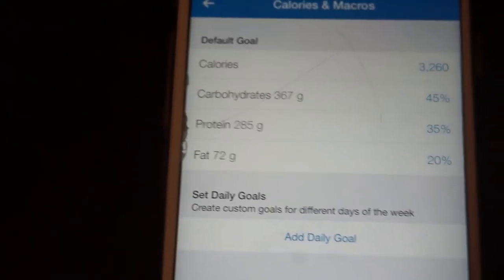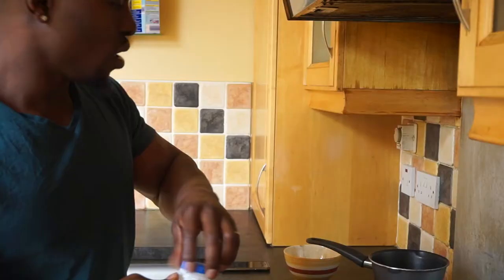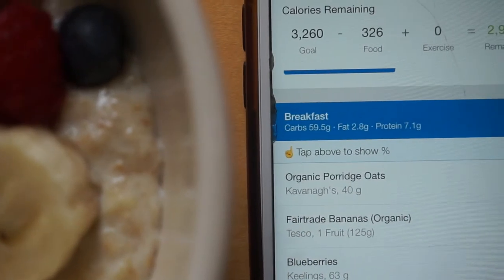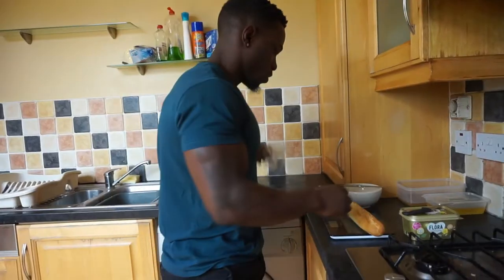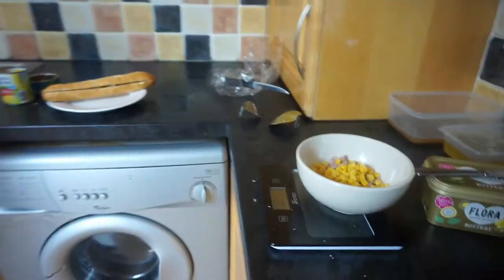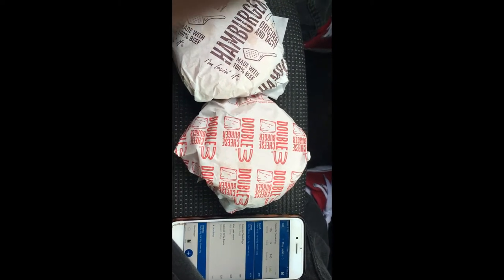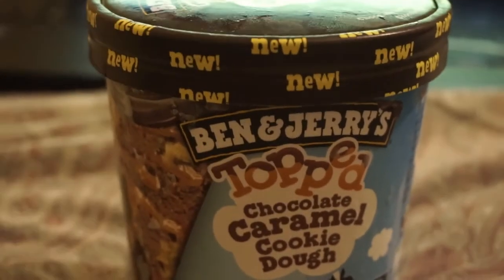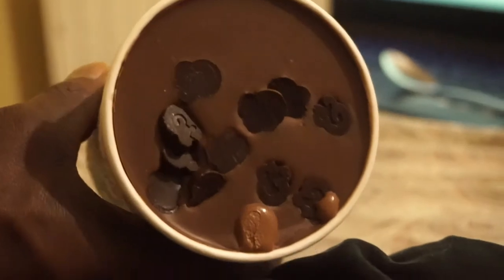FULL DAY OF EATING | 3,000 CALORIES IIFYM | BULKING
Full day of eating at my current macros (3,260 calories). Enjoy!

BPI Sport UK- CODE- PSJ40